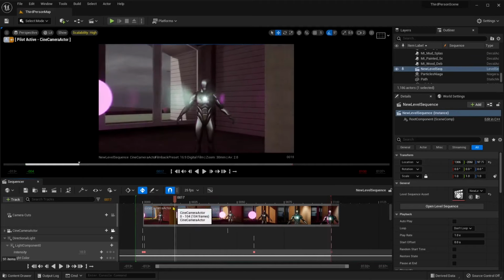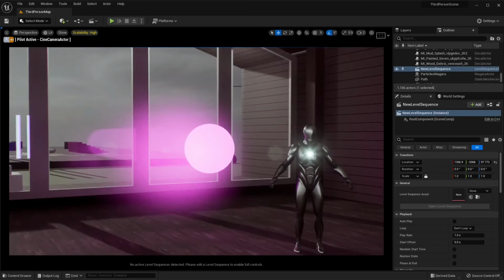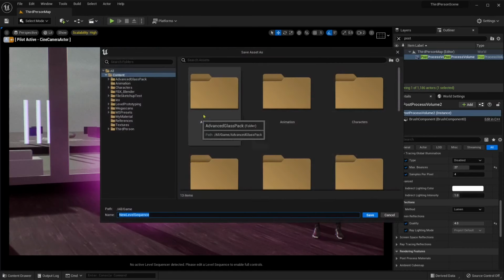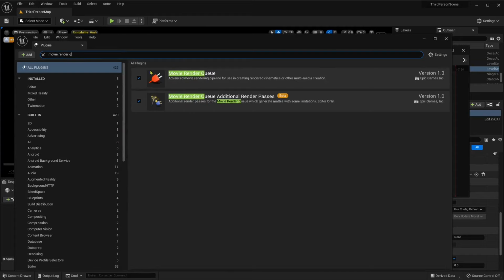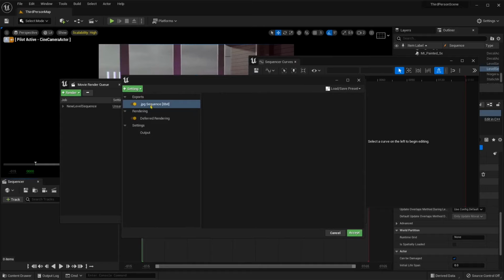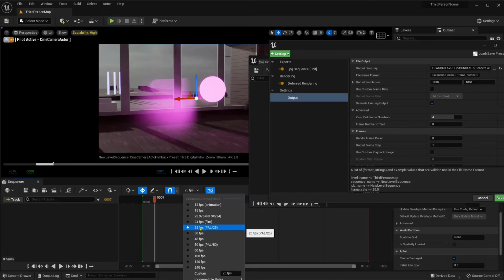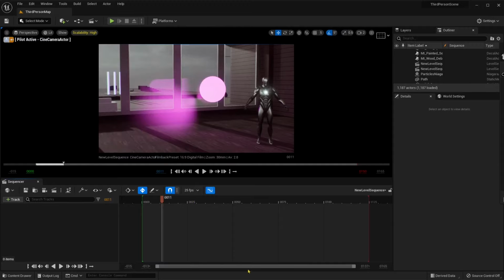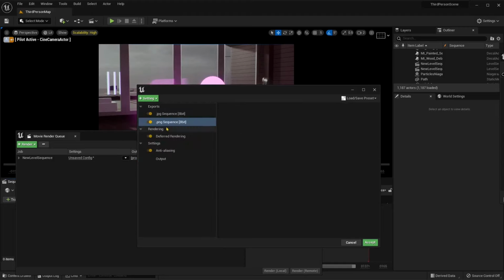UNREAL 5 Videocourse - 21 - Render and Animation, CineCamera, Animated Objects, Niagara Particles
Then just use the searchbar in the Homepage of the Channel and type: "NAME OF THE SOFTWARE" + FULL VIDEOCOURSE. You will find a Playlist with all the lessons. Attention, this is a shorter version of the video, for the full lesson (35 minutes)

UNREAL 5 Videocourse - 21 - Render and Animation, CineCamera, Animated Objects and Lights, Niagara Particles